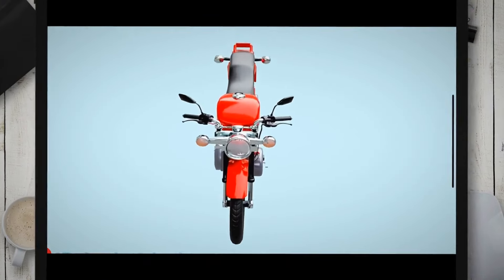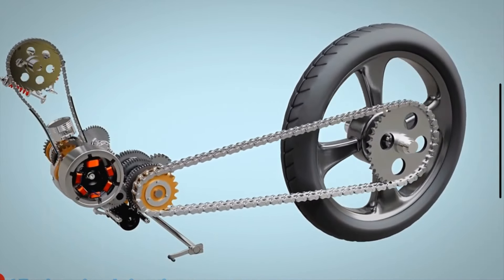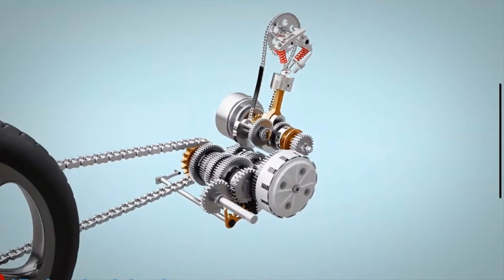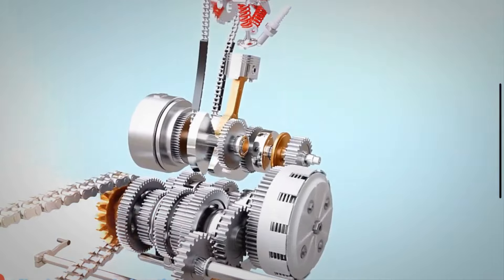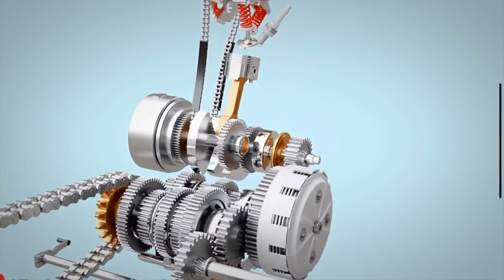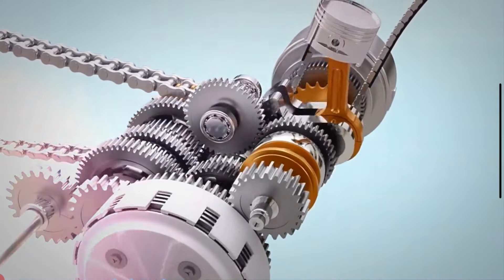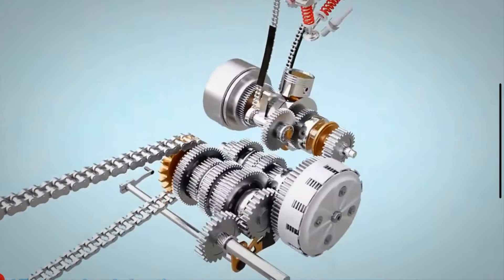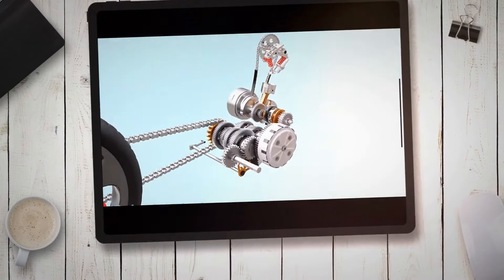How Does Motorcycle Engine Work - Animation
This video explains the working of the motorcycle engine with the help of an animation. Each part that helps the motorcycle to work efficiently is explained in this video.